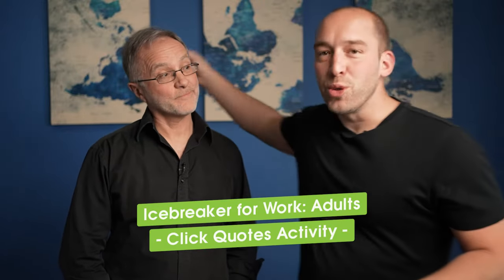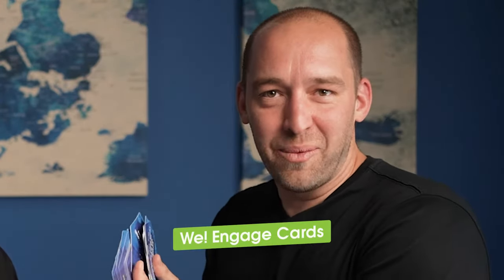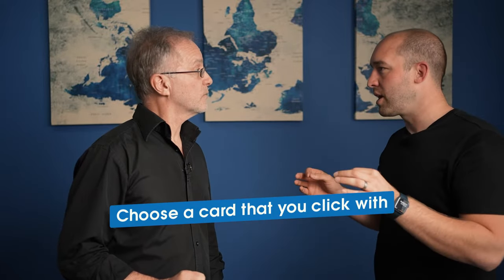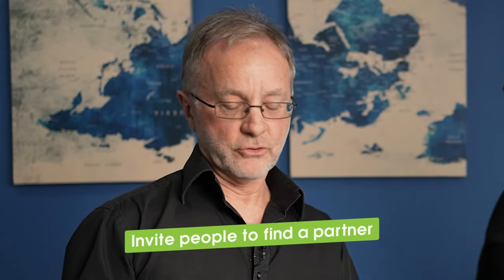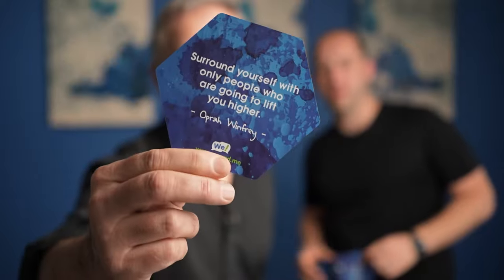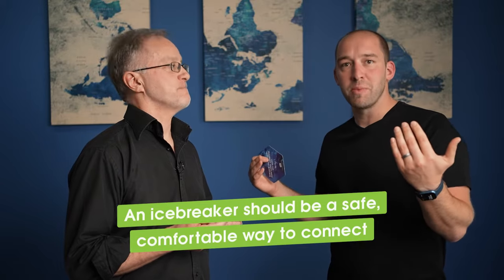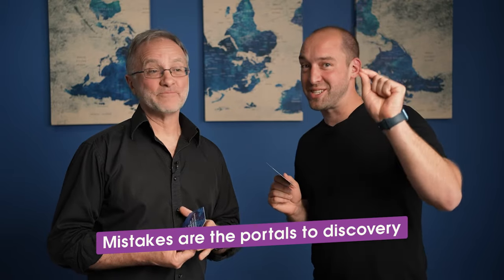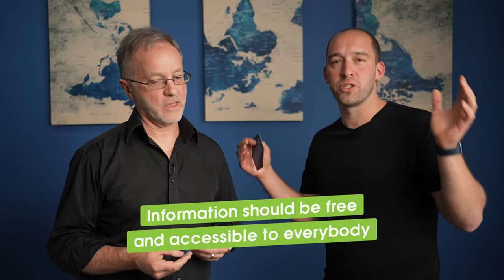Icebreakers For Work/Adults - Click Quotes Activity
What you get:
     🗣️ 21 Printable We! Connect Card questions: Best conversation starter cards out there
     🤝 20+ icebreaker ideas and team building activities (that avoid eye-rolls)
     📗 Excerpt of Chad’s book, Ask Powerful Questions, a #1 Amazon Bestseller in 4 categories
     💻 Video training on How to Make Engagement Easy

Today, we're diving into the chilly waters of workplace camaraderie with a fun-filled activity sure to thaw even the iciest of professional atmospheres. Join us as we unleash the power of connection with our 'Click Quotes' game, designed to spark laughter, creativity, and a whole lot of team spirit! Whether you're a seasoned pro or just dipping your toes into the world of icebreakers, this video is your ticket to breaking down barriers and building bonds in the workplace.

🧰 Connection Toolkit:

🧰 We! Engage Cards Team Building Deck
🧰 Pocket Guide to Facilitating Human Connections
🧰 Ask Powerful Questions (#1 Amazon Bestseller)
🧰 Guided Journal
🧰 How to Make Virtual Engagement Easy Book

00:00 Context is Key
00:31 How To Do Click Quotes
01:10 What People Need To Do
01:48 What To Do With The Quotes
03:07 Who Do You Surround Yourself With
03:50 What Is An Icebreaker
04:51 What Are Mistakes
05:12 FREE Activities